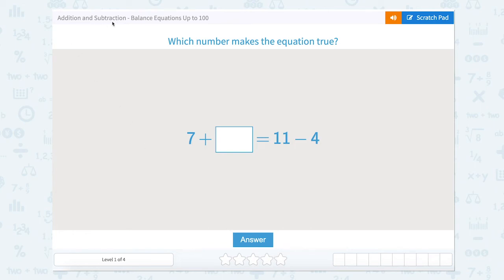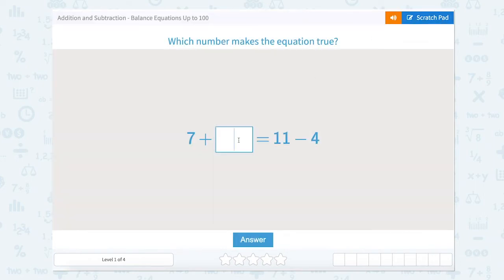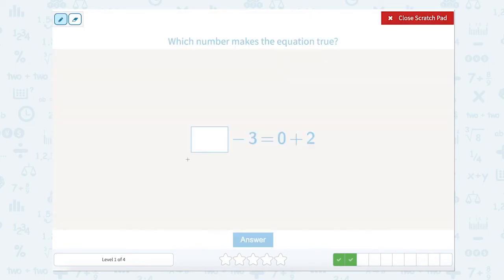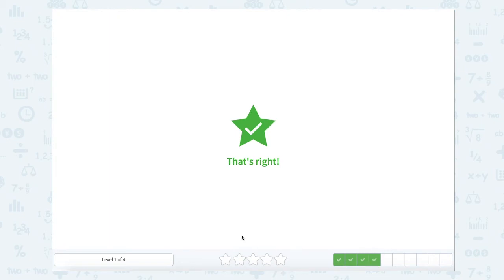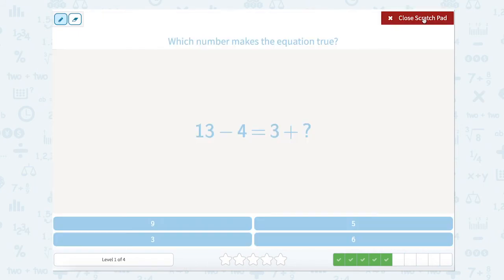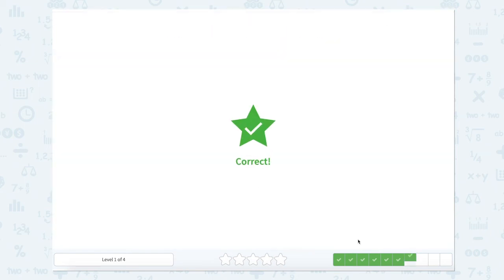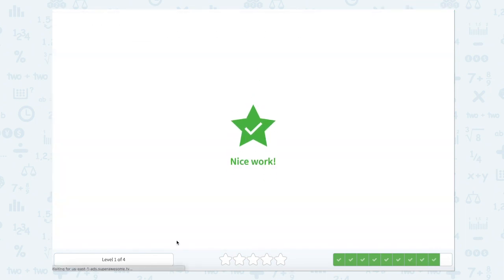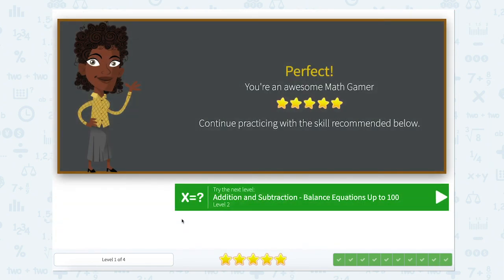2.63 Addition and Subtraction - Balance Equations Up to 100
Addition and Subtraction - Balance Equations Up to 100
Simplify both sides of the equation and find the missing number that makes the equation true.